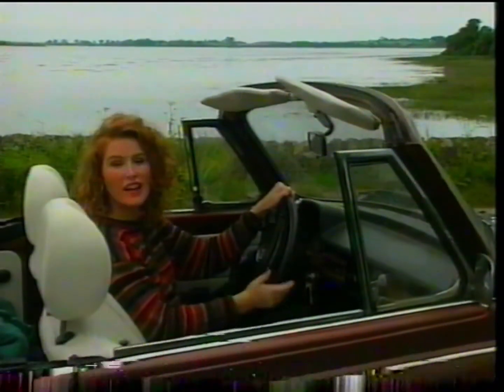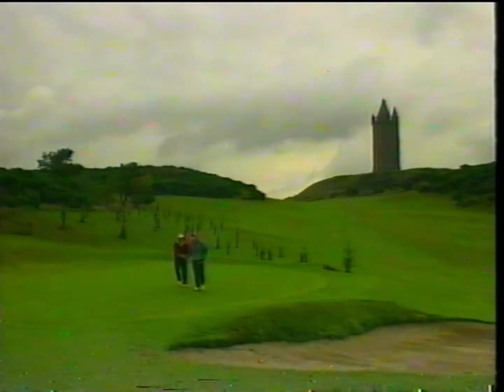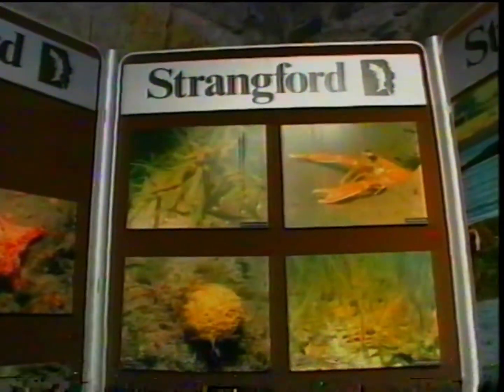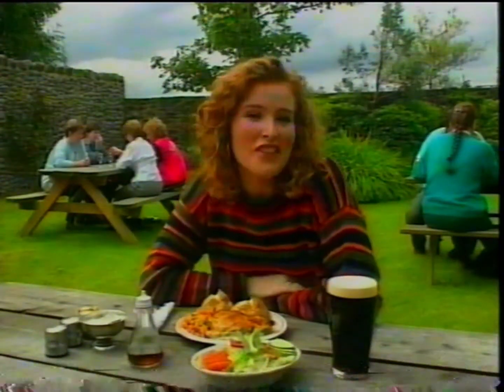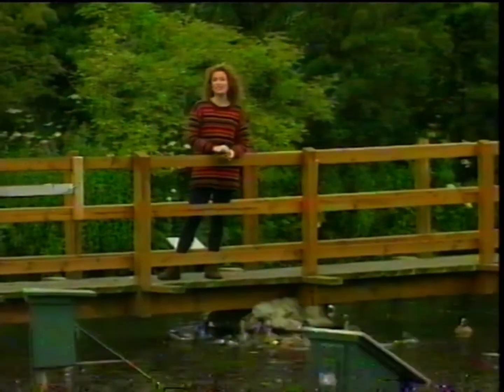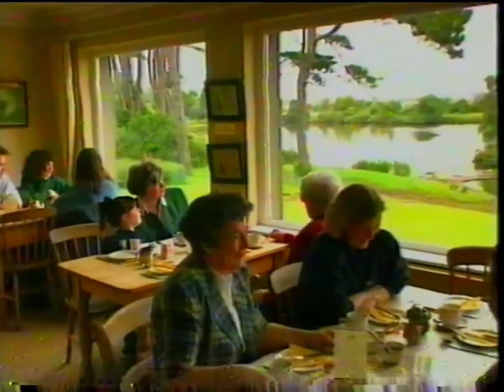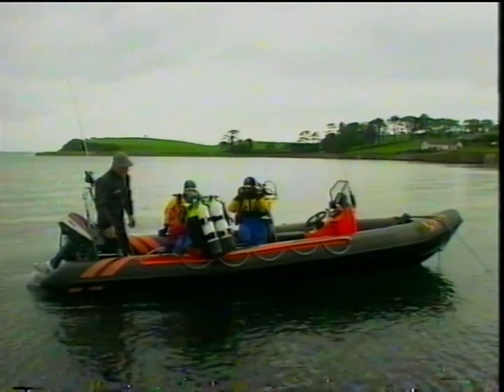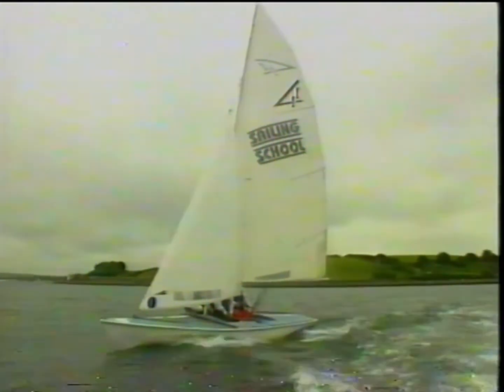Bon Voyage - Strangford Lough County Down RTE 1994